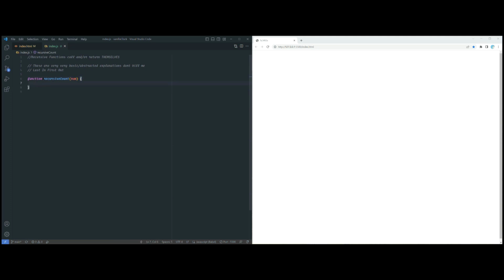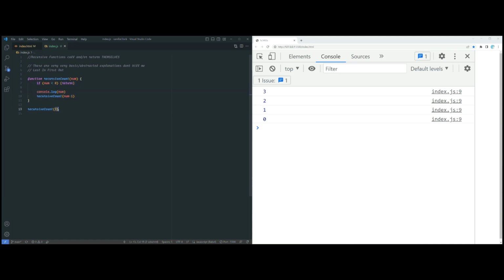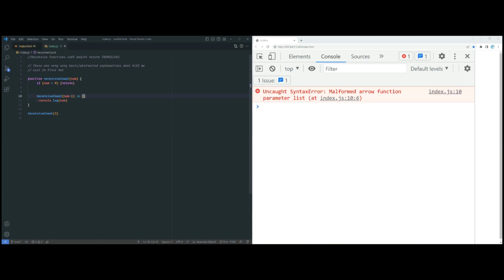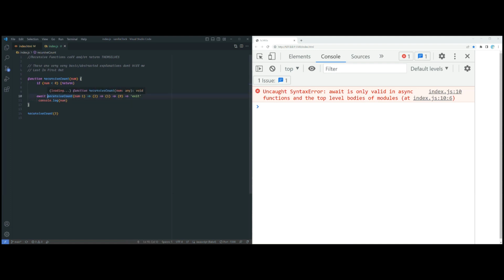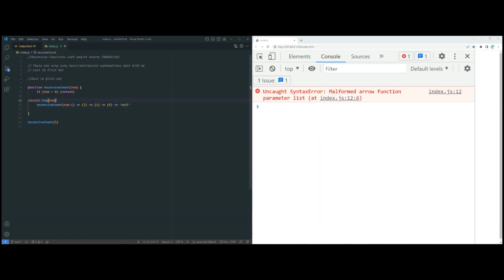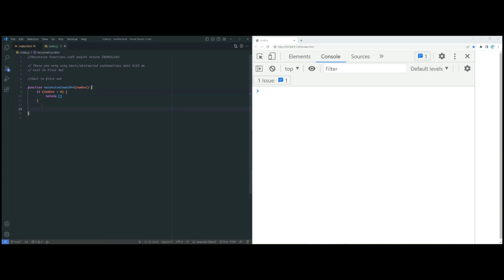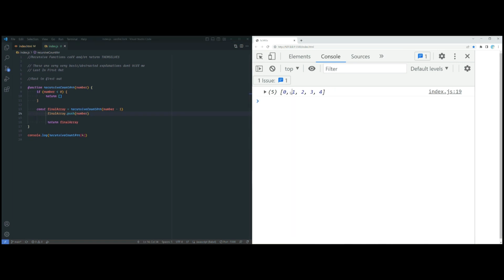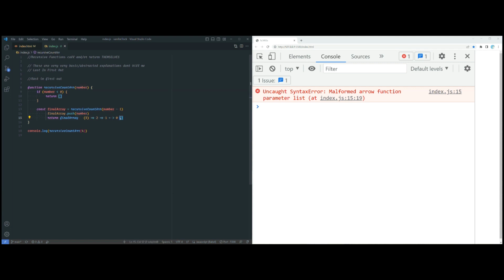JavaScript How basic Recursive Functions Operate